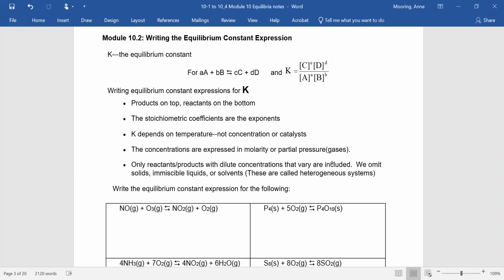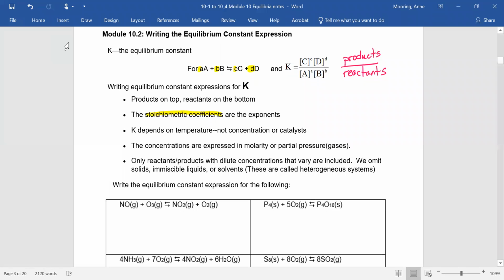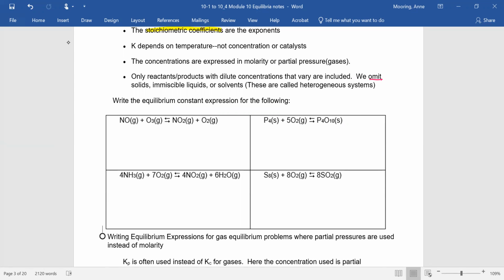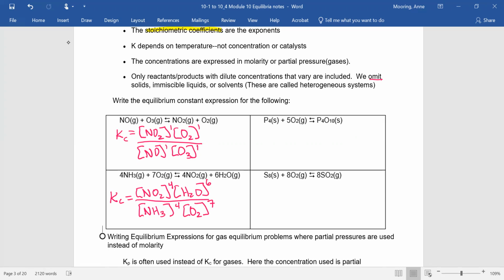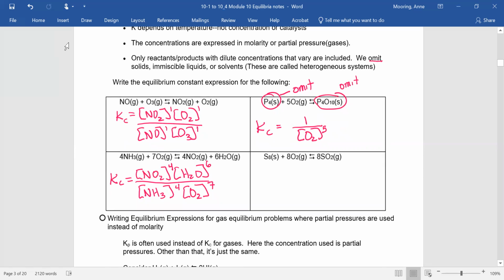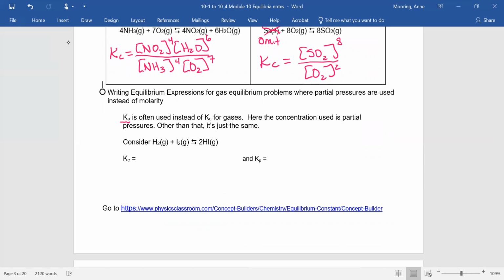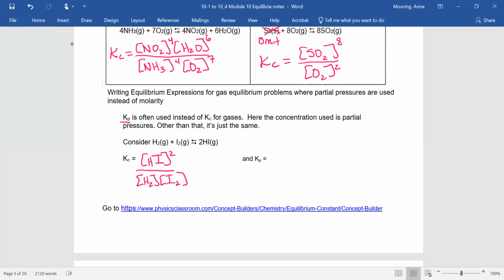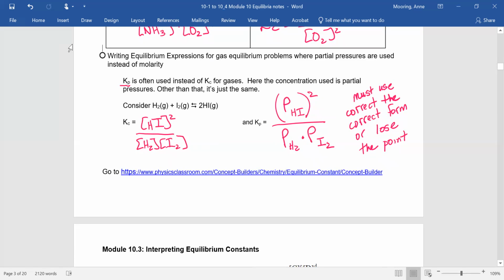10 2 writing the equilibrium expression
Writing equilibria expressions from balanced net equations